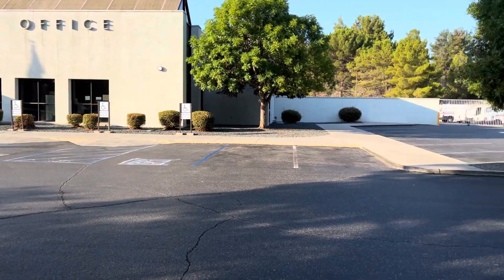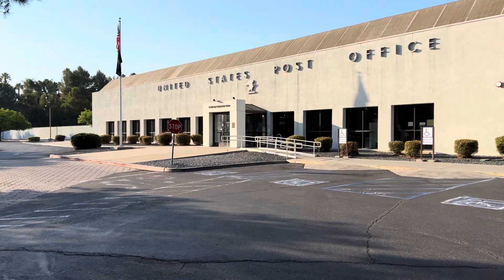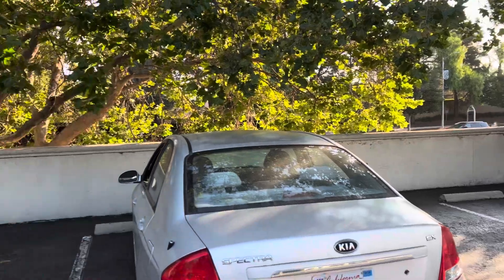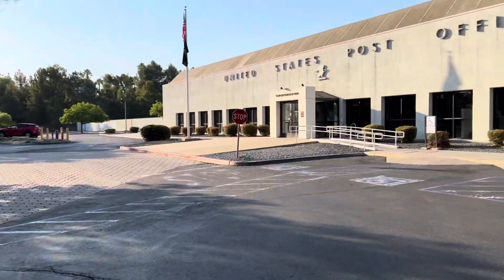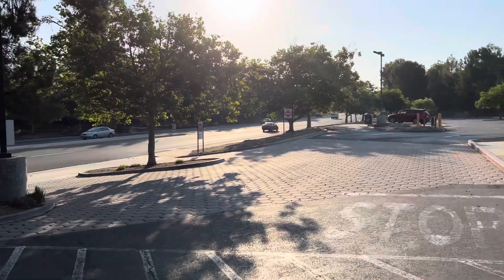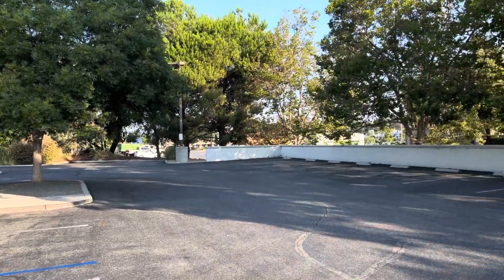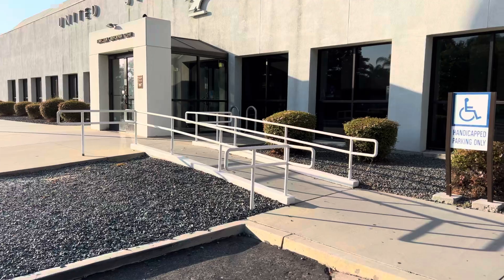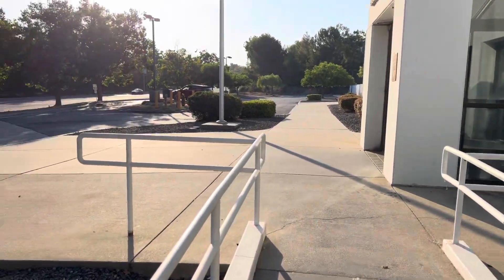Pro res 4k 30fps (IPhone 13 Pro Max)